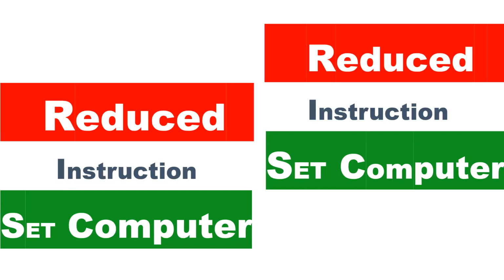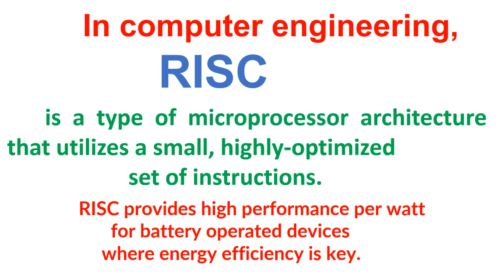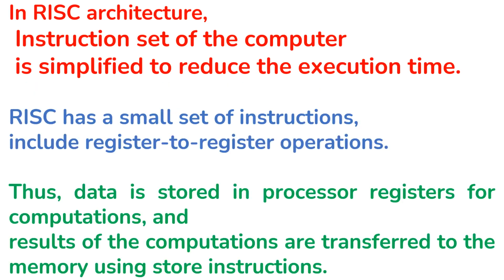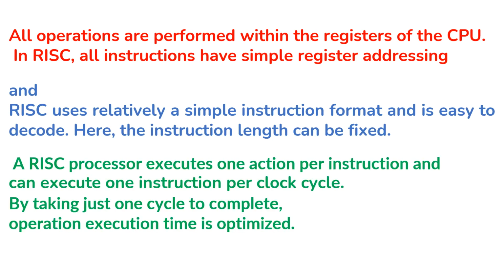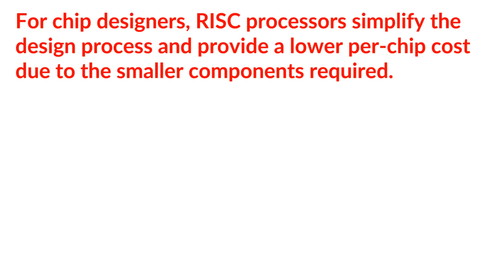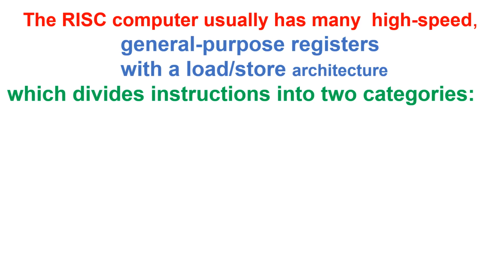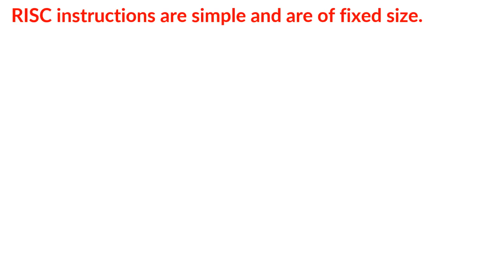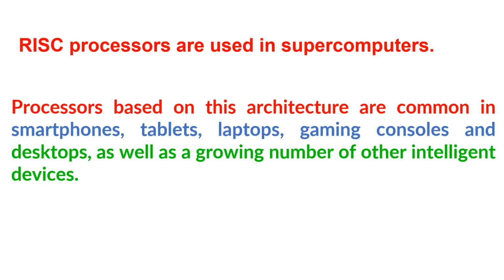What is Risc Architecture?